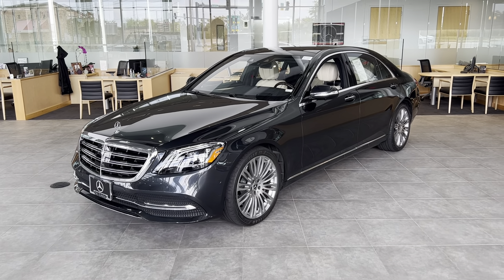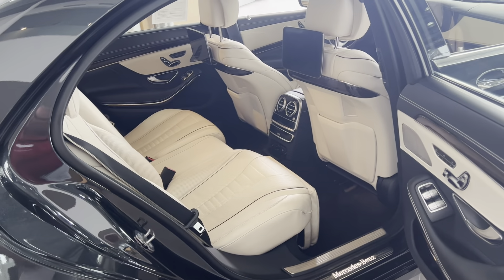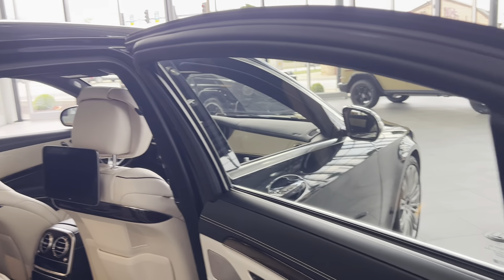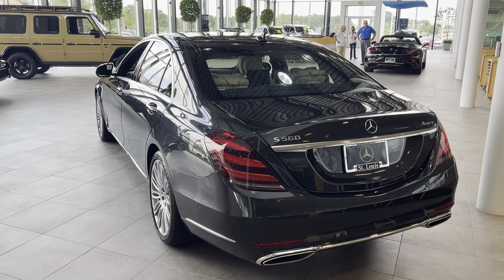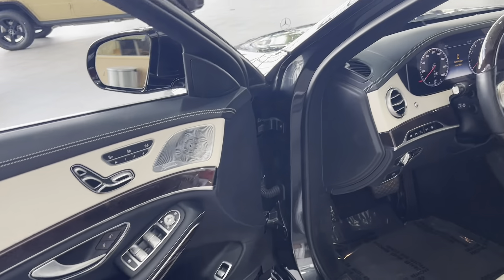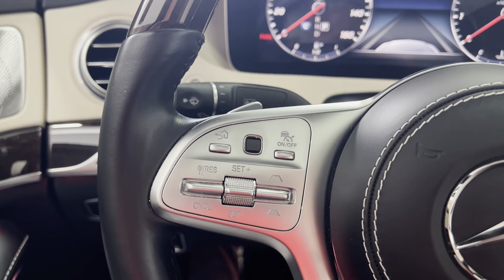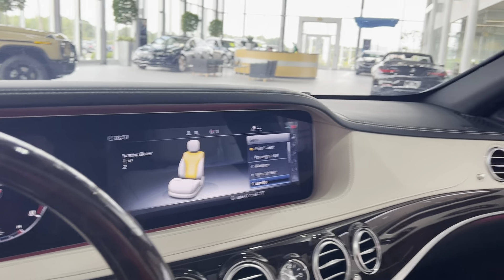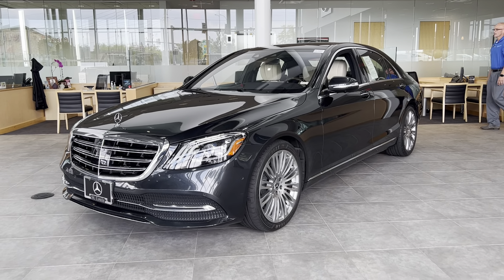2019 Mercedes Benz S560V4matic GRAND EDITION Magnetite Black Metallic with Porcelain/Black Nappa Int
MERCEDES-BENZ OF ST. LOUIS
1048 HAMPTON AVENUE
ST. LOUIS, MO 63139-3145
L2D Wood/ Leather Steering Wheel
M40 CAPACITY 4,0 LITRE N8A
PZZ Steering Code P07 INVALID
P17 KEYLESS-GO-PACKAGE P21 SPECIAL MODEL "GRAND EDITION
P35 SPECIAL MODEL CLASSIC STYLE P36 ACTIVE PACKAGE
P43 REAR SEAT COMFORT PACKAGE P46 REAR SEAT ENTERTAINMENT PACKAG
P47 AUTOMATIC PACKAGE P64 MEMORY PACKAGE
P69 PANORAMIC SLIDING ROOF AND SUN P72 Energizing Comfort
R01 SUMMER TYRES R66 TIRE WITH RUN-FLAT PROPERTIES
U10 Occupant Classification System U12 FLOOR MATS, VELOURS
U25 Illuminated Door Sills U58 EXTERIOR LIGHT AND VIEW PACKAG
U71 DVD-PLAYER WITH REGIONAL-CODE U80 115V AC Power Outlet
VL FRONT AXLE HALF SHAFT, LEFT VR FRONT AXLE HALF SHAFT, RIGHT
01U SERVICE-SET TRACKING 08U factory code
09U Vehicle Monitoring 1A4
1B4 12B Service Manual
12U Concierge Service 13R 20" Multispoke Wheels
14U Smartphone Integration 15U Mercedes-Benz Link
16U Apple CarPlay® 17U Android Auto
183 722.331+602.9 MINING VERSION 2A1
21A 223 Power Rear Seats
23P DRIVING PACKAGE 232 Garage Door Opener
233 DISTRONIC PLUS with Steering A 235 PARKTRONIC with Active Parking
249 Autodimming Mirrors 26U Remote Start
264 License Plate Holder 266 DISTRONIC PLUS with Steering A
275 Power Front Seats with Memory 276 Rear Memory Seats
293 Rear Side Airbags 294 Kneebag
297 SUN BLIND IN REAR DOORS LH AND 3U2 Headunit Coding
301 Ashtray 305 PRE-SAFE Belt Buckle
306 Rear Seatbelt Airbags (Outboar 310 Twin Cupholders
320 Pre-Wiring for CD Player 351 eCall-emergency system
36N CONTROL CODE SINDELFINGEN PLAN 362 RHS IN ACC. WITH EU REGULATION
367 REMOVAL COSTS FOR CODE 542 AND 4A7
401 Ventilated Front Seats 402 Ventilated Rear Seats
406 Active Multicontour Rear Seats 413 PANORAMA TOP SLIDING ROOF ELEC
421 9 Speed Automatic Transmission 432 Active Multicontour Seats
439 EASY ADJUST Headrest 443 Heated Steering Wheel
448 Touchpad Cobra 452 Chauffeur Package Rear
453 Executive Rear Seat 461 INSTRUMENT WITH MILES IND. AND
463 Head-Up Display 475 Tire-Pressure Monitoring Syste
494 Emission Equipment 5A1
50A 501 Surround View Camera
502 Navigation Map Updates include 51U HEADLINER FABRIC BLACK
513 Speed Limit Assist 53V Tire rating
531 COMAND with Navigation 536 SATELLITE RADIO "SIRIUS" COMPL
540 Power Rear-Window Sunshade 543 Double Sun Visors
546 Automatic Speed Takeover 551 Anti-Theft Alarm System
581 Automatic Climate Control 582 4-Zone Climate Control
596 Heat and noise insulating and 597 Heated Windshield
6A2 6P5 Factory Code
608 INTELLIGENT HEADLIGHT CONTROL 610 Night View Assist® PLUS
634 DELETION - FIRST AID KIT 636 Omission of Warning Triangle
640 Full LED Headlamps 668 Sea Packing & Dispatch
7XX 705
735 Exclusive Trim Package 763 Remote Key w/Panic Button
8U0 factory code 8U6 Factory code
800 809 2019 Registration Year
810 SOUNDSYSTEM 815
816 Remote Controls (2) 864 Rear Seat Entertainment Packag
871 HANDS-FREE ACCESS 874 MAGIC VISION CONTROL (Heated)
881 Electronic Trunk Closer 883 CLOSING AID
887 Valet Locking 889 KEYLESS-GO
891 64-Color Interior Ambient Ligh 897 NFC Wireless Charging
898 Wireless Charging Rear 902 Front Variable Heated Seats
903 Rear Variable Heated Seats 906 Front Heated Armrests
907 SPECIAL MODEL A124 "FINAL EDIT 936 factory code
986 IDENTIFICATION NUMBER (VIN-NO. 989 VIN Code below windshield